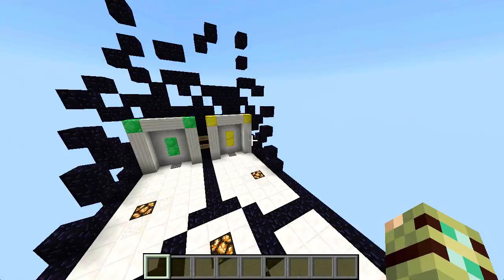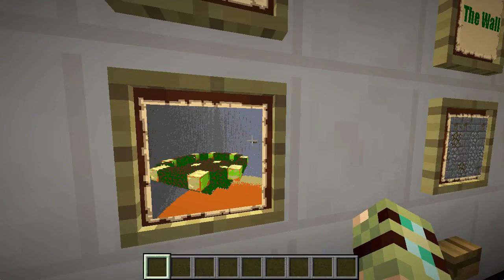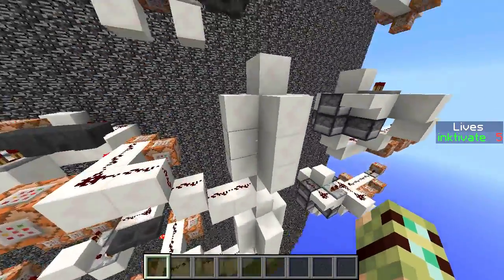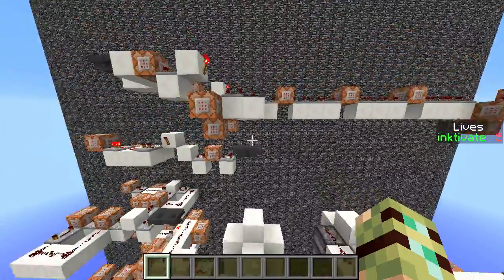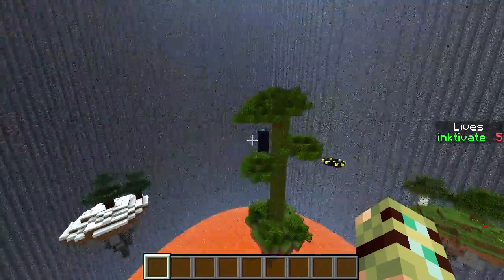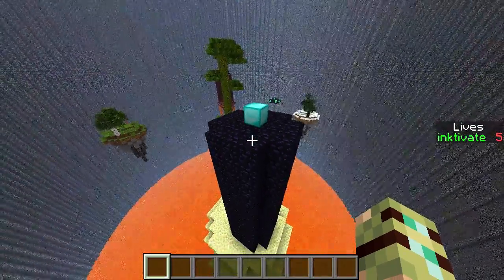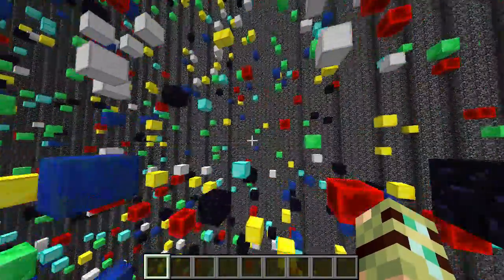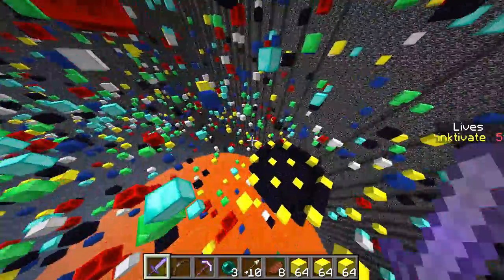GangPlank – Developer Commentary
Ever wonder how it all works?

➜ Follow me on the Twitters!